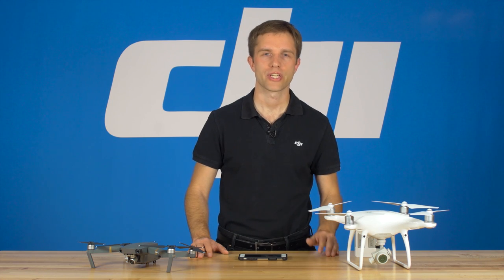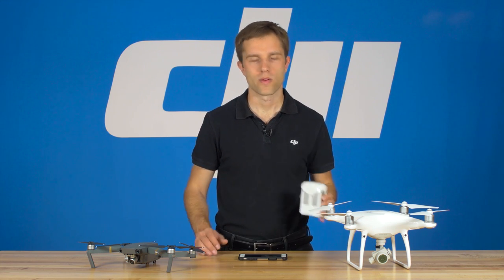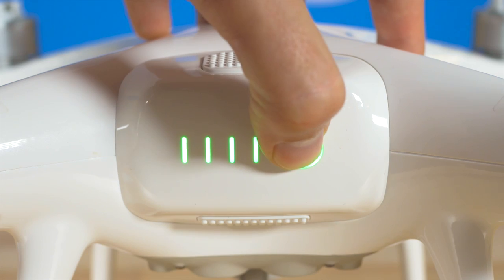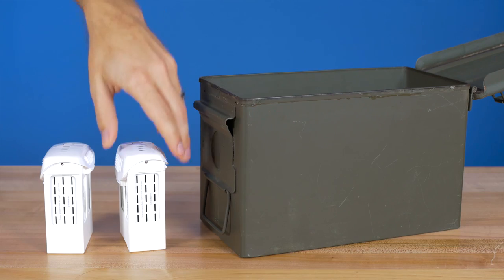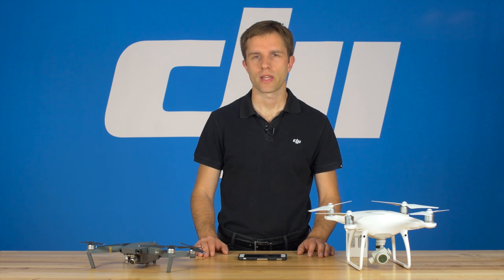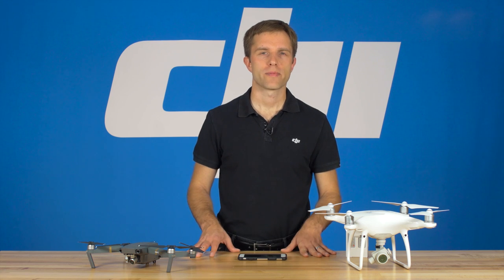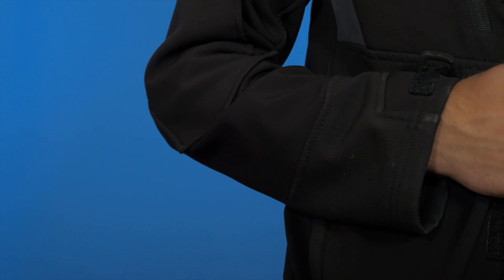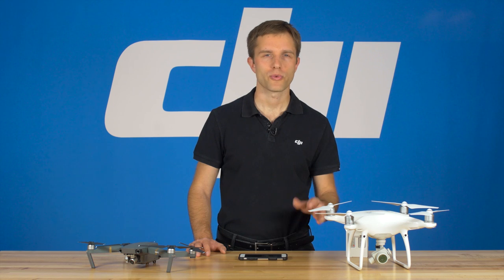DJI Tutorials - Flying in Hot and Cold Weather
In this DJI Tutorial, we'll teach you how to fly in hot and cold weather.